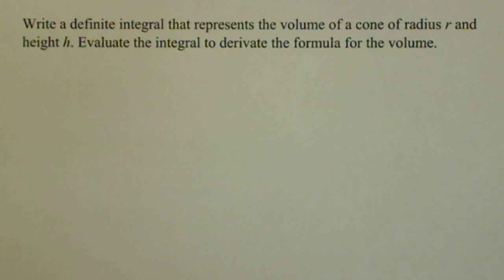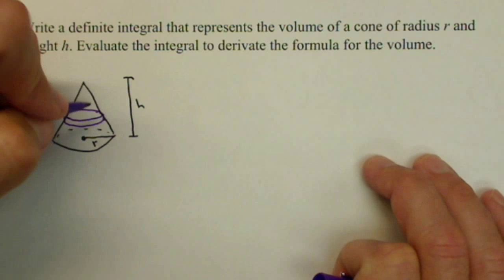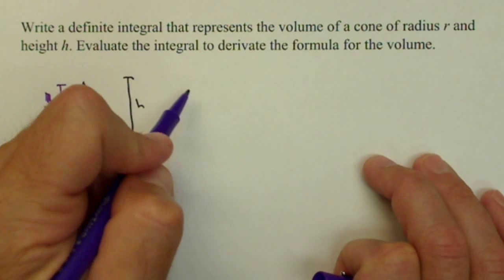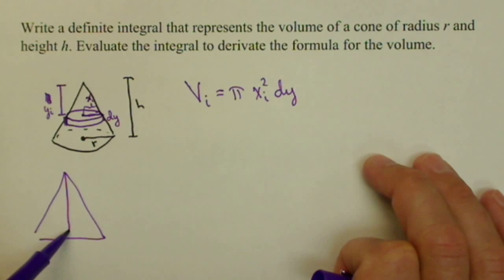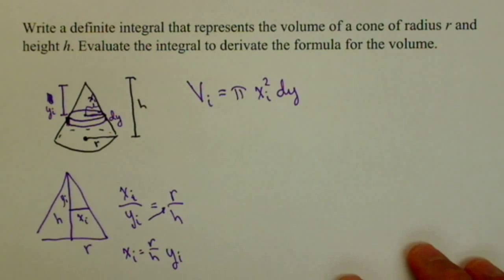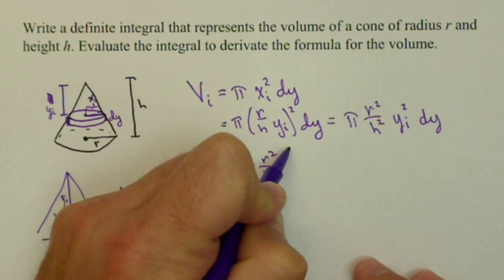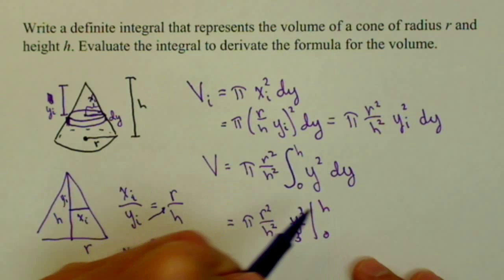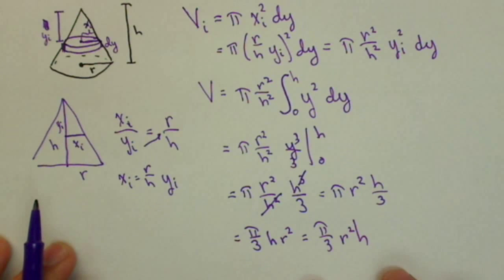Volume of a Cone with Defniite Integral Slicing Ch6R3